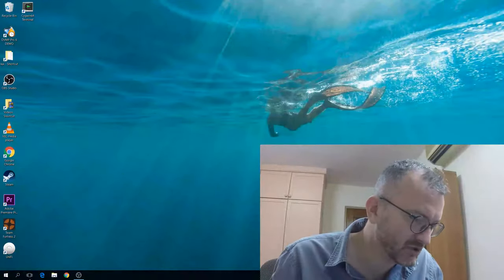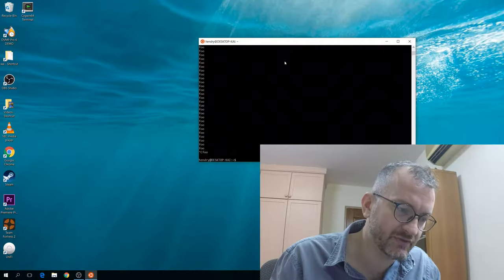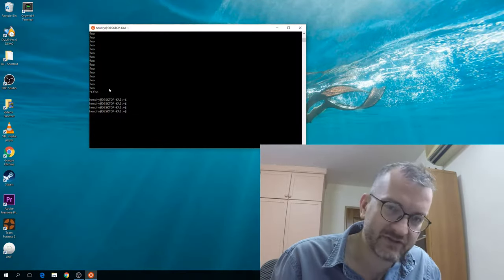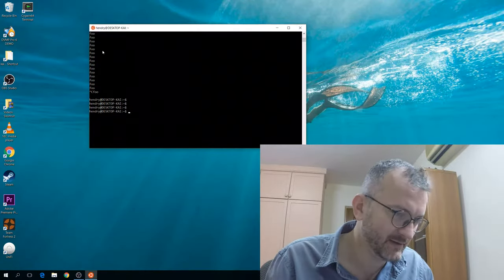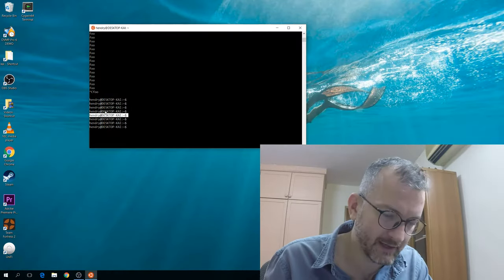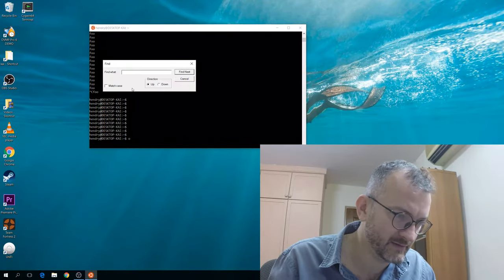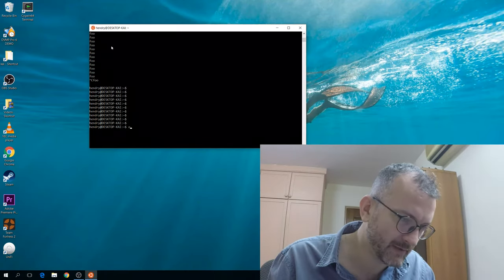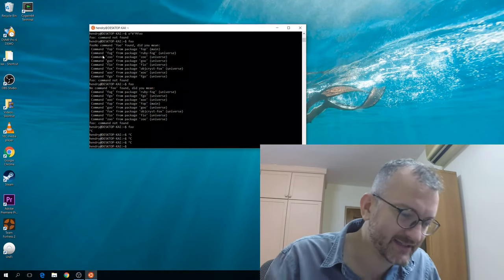Copy & Paste in the Windows bash terminal is interesting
Ctrl+V for paste doesn't work for me, but right click on my mouse does.